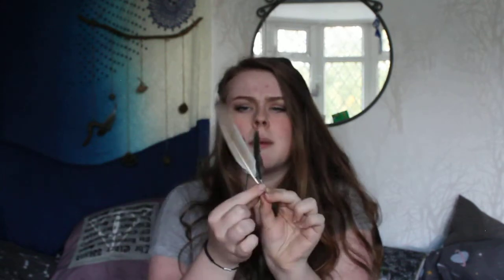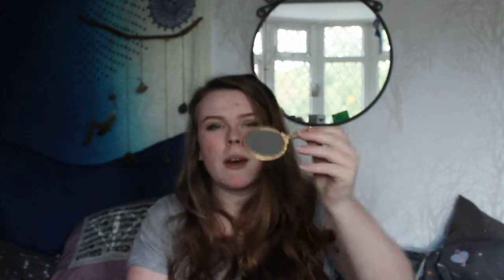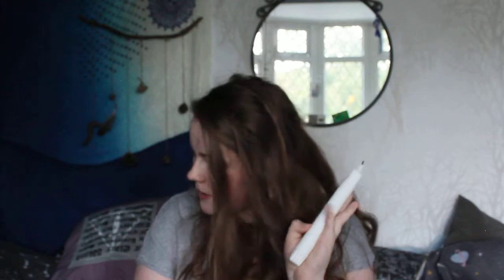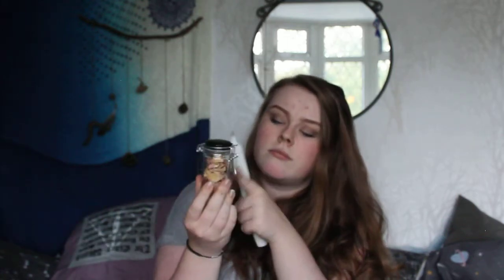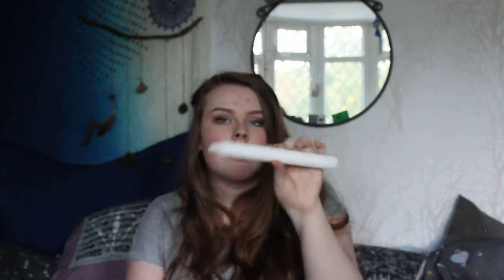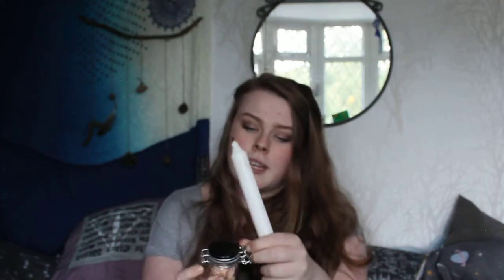Cheap, Free and Basic Items for Your Altar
Hey everyone! Two videos in one day (obviously I got a bit overexcited!)
In this video I cover cheap, free and basic item for your altar.
--WARNING! --
These things are NOT NECESSARY for every practitioner, but are just a group of items that I find useful in my own craft :)
Hope you enjoy and good luck in everything you do :*
Blessed Be x
Lunar Eva